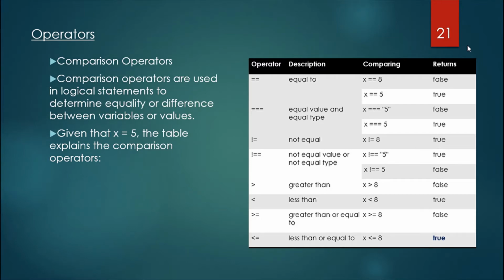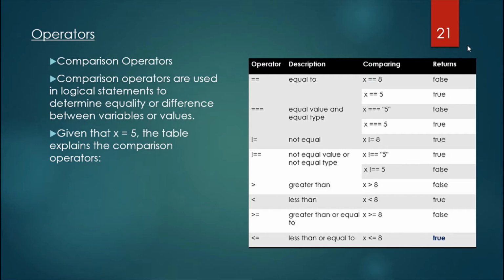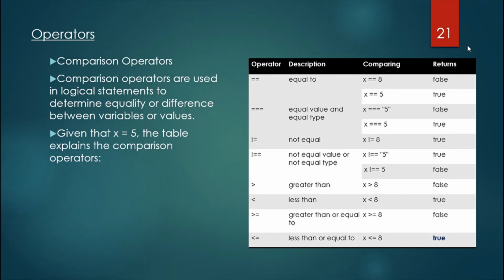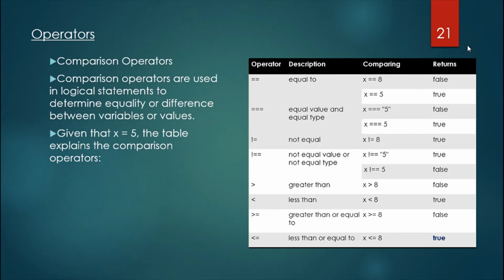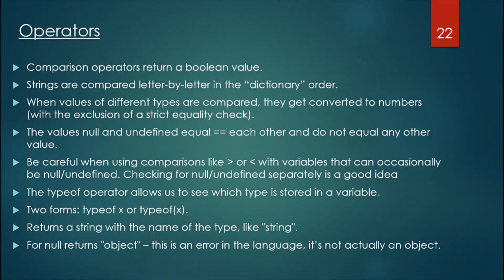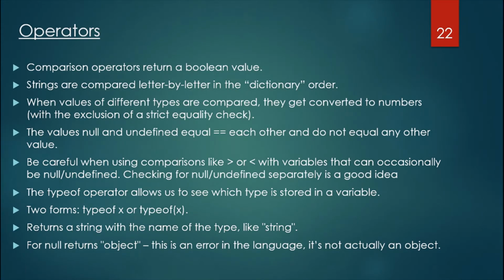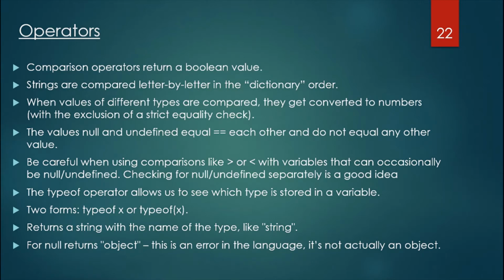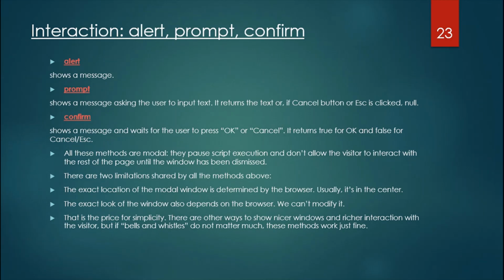Dips Coding Tutorials||The Comparison Operator in JavaScript||Beginner Web Developer #09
coding
Hello All,
I am Deepa Dalvi.I am explaining here more on JavaScript in very simple language.
Happy Coding.